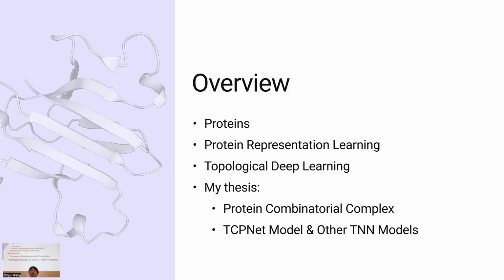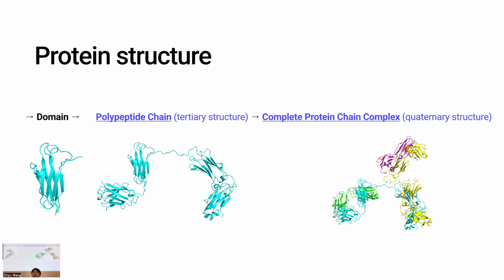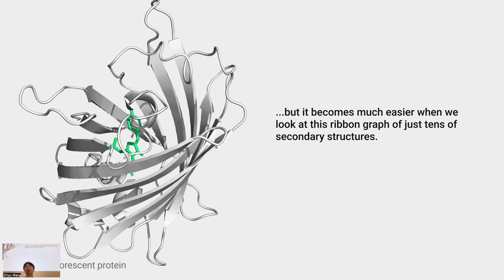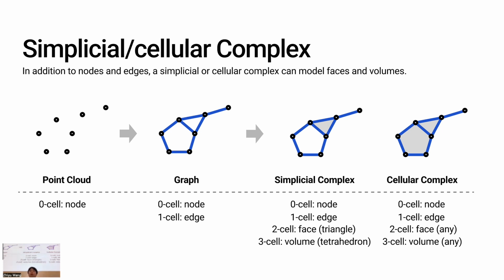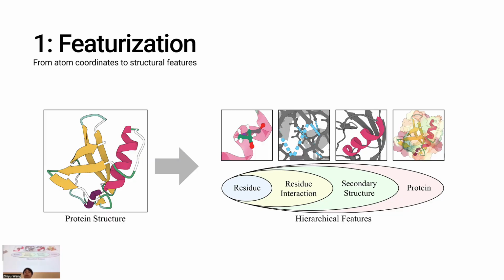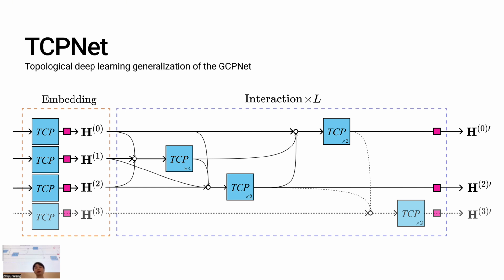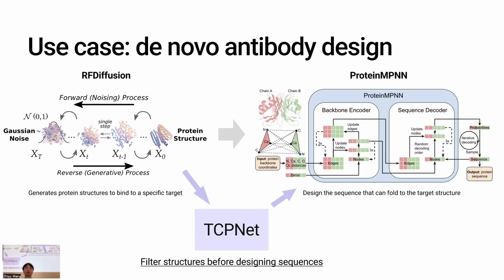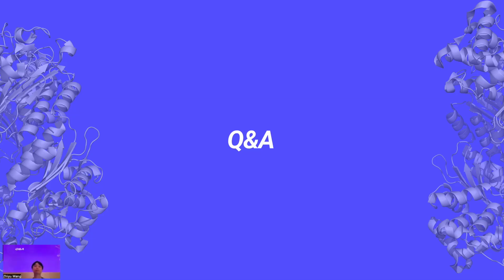Hierarchical Protein Structure Representation Learning via Topological Deep Learning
In this presentation, I explore the intersection of topological deep learning and protein representation learning, demonstrating how combinatorial complexes and topological neural network architectures can capture the complex geometric and topological properties of protein structures for improved biological understanding and prediction tasks.

This work was completed as my master's thesis under the supervision of Prof. Pietro Liò and was awarded the Highly Commended MPhil Project 2024-25 prize by the examiners.

This presentation was recorded at the University of Cambridge as part of the Foundation AI series.

Talk Details:
📅 Date: Tuesday, July 29, 2025
📍 Location: Computer Laboratory, William Gates Building, Lecture Theatre 1, University of Cambridge
📚 Series: Foundation AI Lecture Series